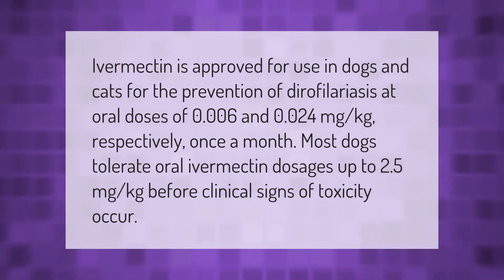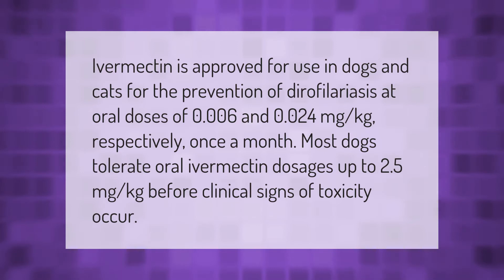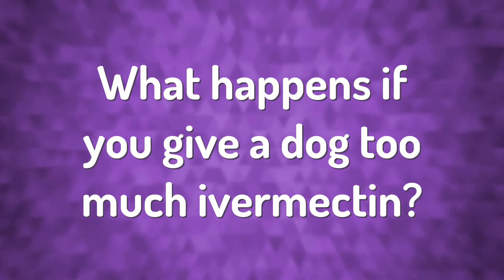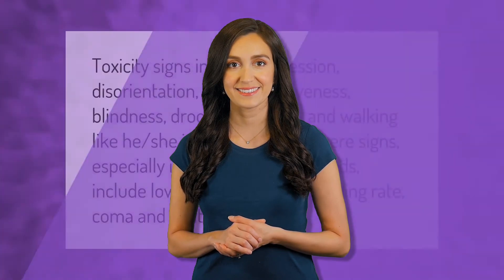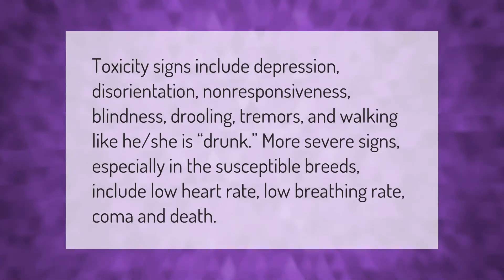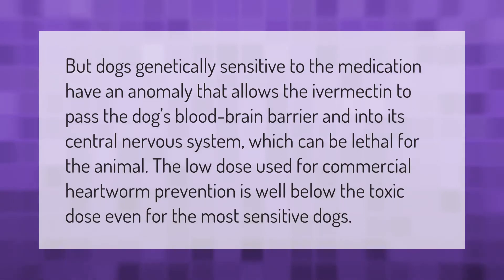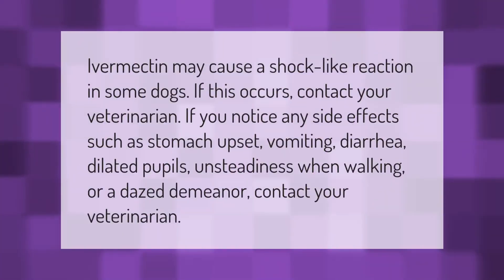Is ivermectin safe for dogs?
00:00 - Is ivermectin safe for dogs?
00:43 - What happens if you give a dog too much ivermectin?
01:14 - Will ivermectin hurt my dog?
01:44 - Can ivermectin make my dog sick?

Laura S. Harris (2021, January 14.) Is ivermectin safe for dogs?
    AskAbout.video/articles/Is-ivermectin-safe-for-dogs-210433